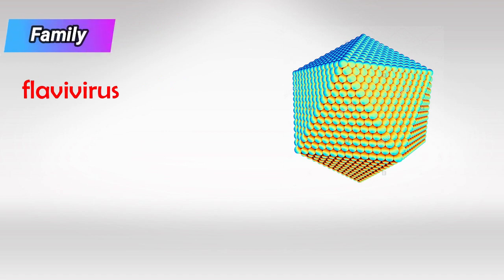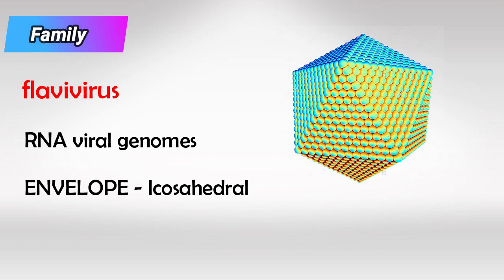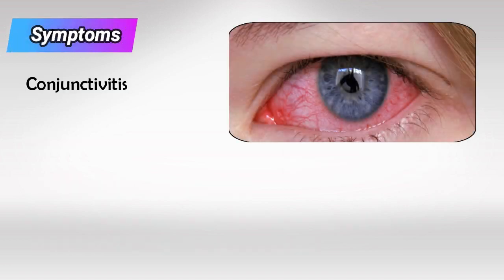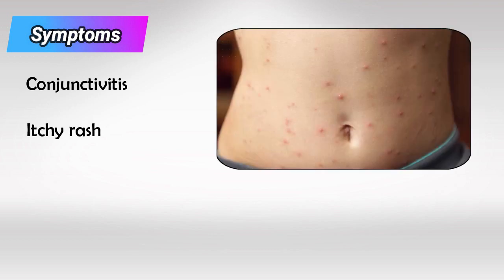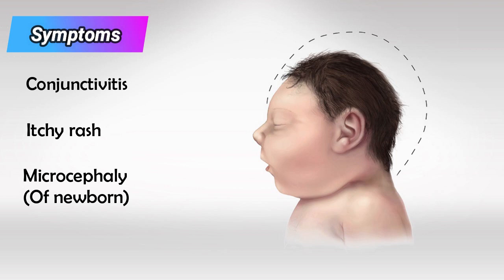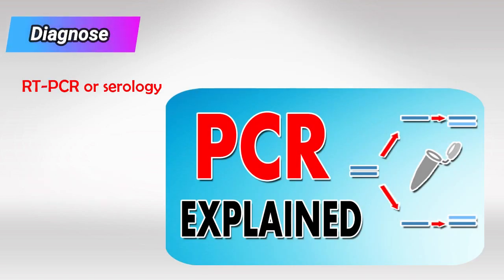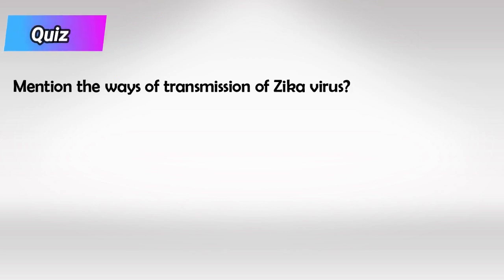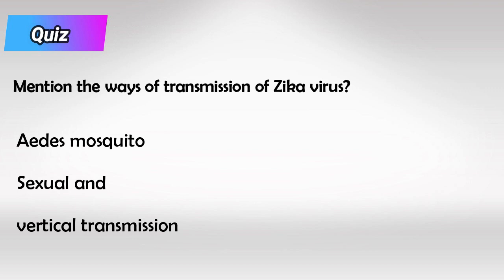Zika Virus and Pregnancy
Zika virus is a mosquito-borne virus that belongs to the Flaviviridae family and is primarily transmitted to humans through the bite of infected Aedes mosquitoes, particularly Aedes aegypti and Aedes albopictus. It was first identified in a monkey in the Zika Forest of Uganda in 1947 and subsequently detected in humans in 1952. For many years, Zika virus remained relatively obscure and caused only sporadic and mild infections in Africa and Southeast Asia.

Here are some key points about the Zika virus:

1. Symptoms: The majority of Zika virus infections are asymptomatic, meaning infected individuals do not show any noticeable symptoms. When symptoms do occur, they are usually mild and can include fever, rash, joint pain, muscle pain, and conjunctivitis (red eyes). These symptoms typically last for a few days to a week.

2. Pregnancy and Birth Defects: Zika virus gained significant global attention when it was linked to a surge in birth defects, particularly microcephaly, in babies born to mothers who were infected during pregnancy. Microcephaly is a condition characterized by an abnormally small head and brain, which can lead to developmental delays and other neurological problems.

3. Transmission: Aside from mosquito-borne transmission, Zika can also be transmitted through sexual contact, blood transfusion, and from a pregnant woman to her fetus. It can be found in blood, urine, semen, and other bodily fluids of infected individuals.

4. Geographic Spread: Zika virus was historically found in parts of Africa, Southeast Asia, and the Pacific Islands. However, it garnered global attention when it spread rapidly in the Americas in 2015 and 2016, leading the World Health Organization (WHO) to declare it a Public Health Emergency of International Concern.

5. Prevention: Prevention measures for Zika virus primarily focus on mosquito control and personal protection against mosquito bites, such as using insect repellent, wearing long-sleeved clothing, and using mosquito nets or screens. Additionally, practicing safe sex or abstaining from sex can reduce the risk of sexual transmission.

6. Vaccine and Treatment: As of my last knowledge update in September 2021, there was no specific antiviral treatment or vaccine available for Zika virus. However, research efforts were ongoing to develop a vaccine. It's important to check with updated sources for any developments on this front since new information may have emerged.

7. Travel Advisories: Due to the risk of Zika virus infection during pregnancy, many health authorities, including the Centers for Disease Control and Prevention (CDC), issued travel advisories for pregnant women and couples considering pregnancy, advising them to avoid travel to areas with ongoing Zika transmission.